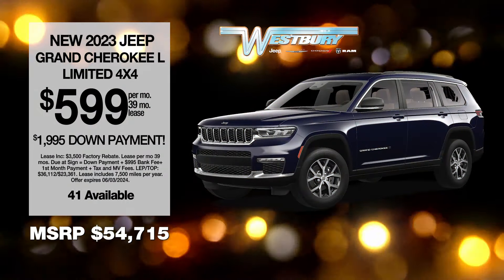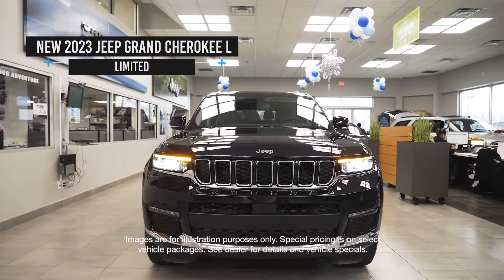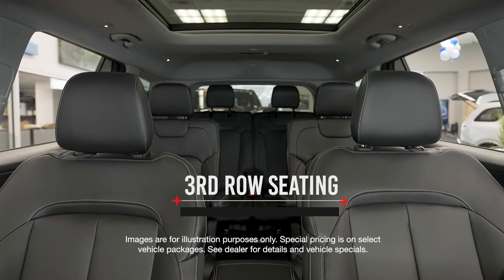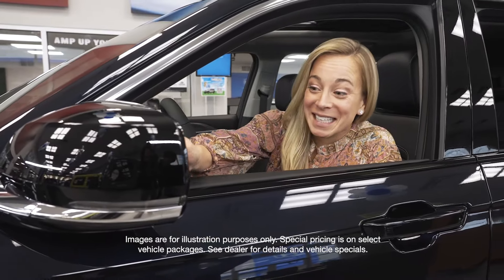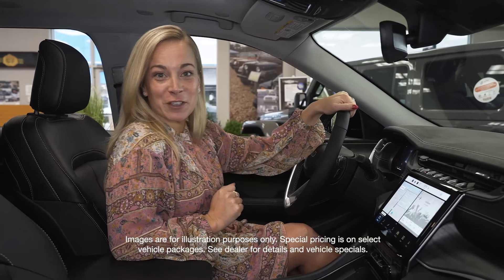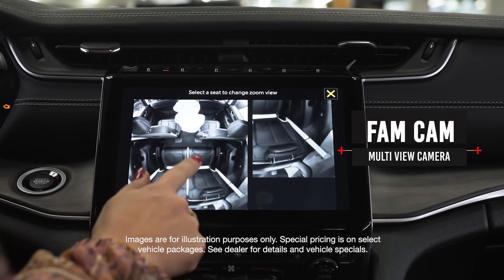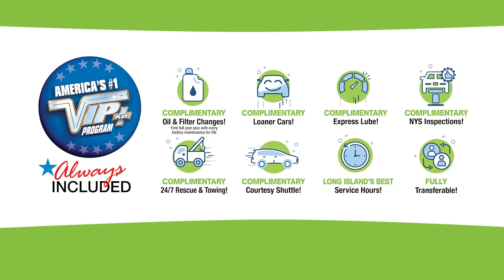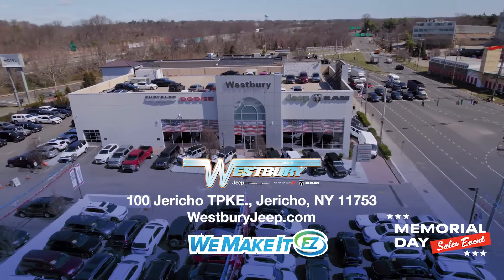New Grand Cherokee Lease Special at Westbury Jeep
May 2024